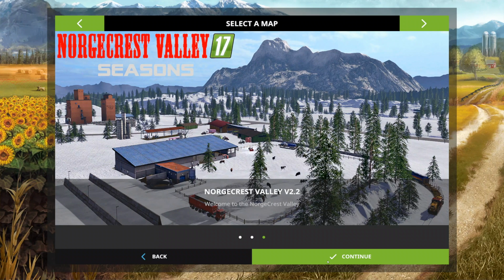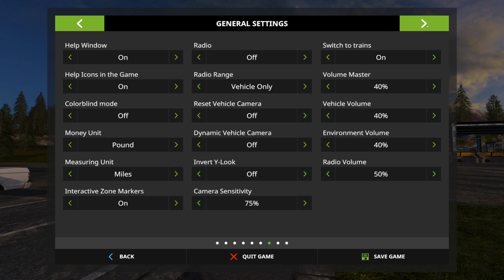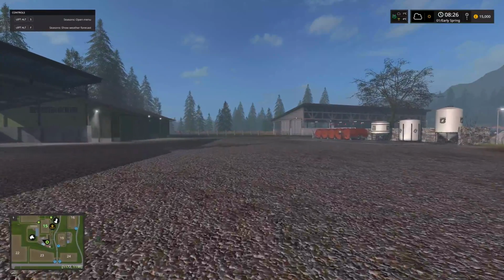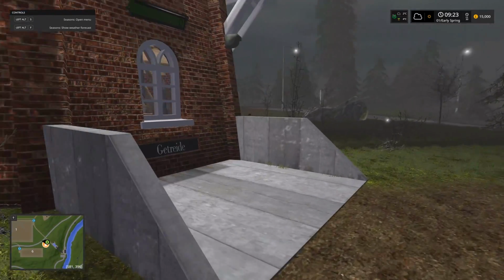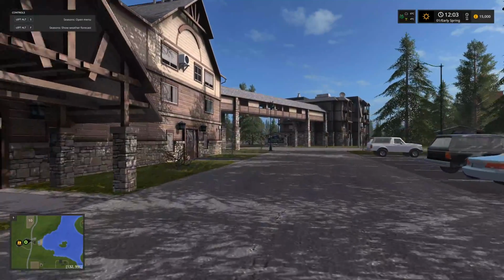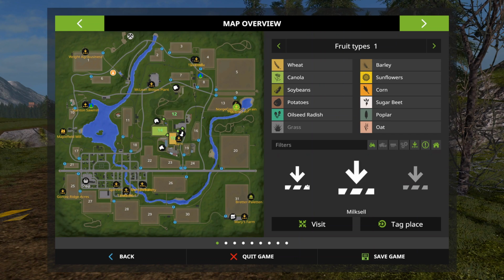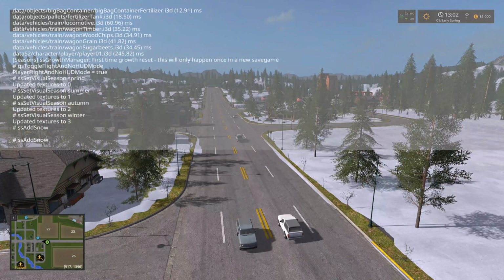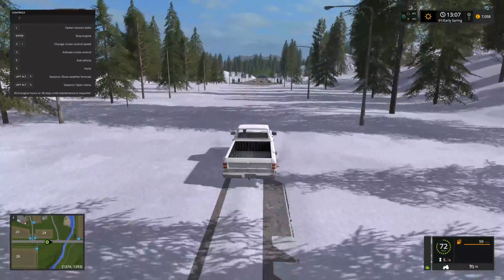Farming Simulator 17 - Norge Crest Valley - Map Walkthrough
In this review we have a look at the Norge Crest Valley 17 V2.2 with Seasons map.

More Details:
NORGE CREST VALLEY 17 V2.2 SEASONS & CHOPPEDSTRAW & ANIMATED DRINKS

Hello friends of the LS 17,

Version 2.2 Seasons & ChoppedStraw & animated drinkers
* NEW: grain mill including the production of flour pallets.
* NEW: Flour pallets as new fruit.
* NEW: selling point for flour pallets at the bakery.
* NEW: The gate at the Hühnerstall on the farm can now be opened and closed.
* NEW: Fees for speed violations have been slightly reduced.
* NEW: Added a few additional speed labels.
* NEW: Added radar warning labels in front of all speed cameras.
* NEW: Beauty repairs of the snow mask.

here now also by me a rebuilding of the Goldcrest Valley. Although it has not become a Norgeholm, but a beautiful new or rebuilt map with lots of news. ;)
And now here a few data, which was changed or rebuilt.

Changelog of the NorgeCrest Valley 17 v1.0 (The map was tested extensively in the SP and on the Dedi and the log is error-free.
* ChoppedStraw including the necessary textures.
* Animated animals for pigs, sheep and cows, so that the animals also drink water.
* The farm was enlarged and partly rebuilt.
* Cow pasture laid on the farm.
* Pasture on the farm.
* Animated gates at the cow and sheep pasture. Thus, among other things, Grass mowing.
* Washing place included Kärcher at the yard.
* Seed, mineral fertilizer and liquid fertilizer tank installed on the farm.
* A medium sized and a small Lizard vehicle hall including new MP-capable niggels lighting installed in the yard.
* Wolf's system Biomass and vehicle hall installed on the farm.
* Hoftankstelle at the farm.
* Additional fruit varieties added to all silos and the Railroad Mill - see explanation.
* Both trains are converted so that they can also load and unload the additional fruit varieties.
* Additional wooden loading crane installed on the railway line next to box 8.
* Main road leading to the farm is provided with a street lighting.
* The courtyard silo and the transit silo on the farm were also equipped with lighting.
* In some places, the courtyard itself also received some lighting.
* All fields have been preserved and have not been a victim of the transfers of animal pastures.
* In the places where the cow and sheep pastures were previously, a large grass area has now been created. So much more space where you can place mods or use the meadows just for gras stitching.
* And what else I forgot to mention. ;)